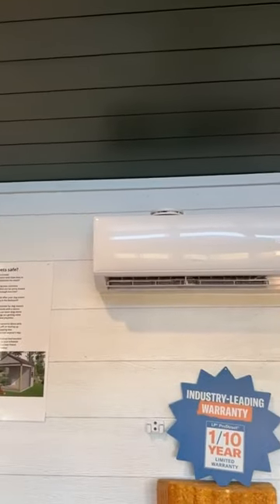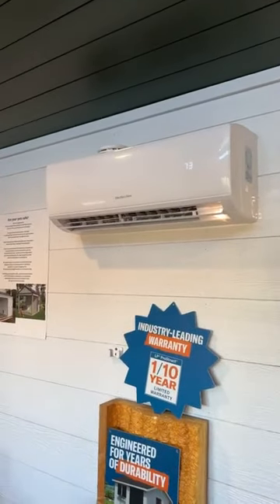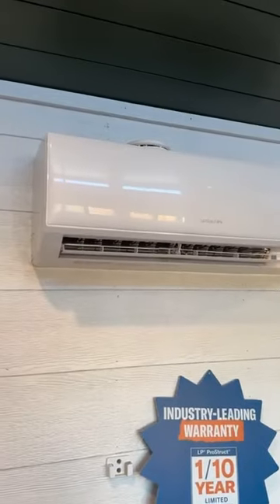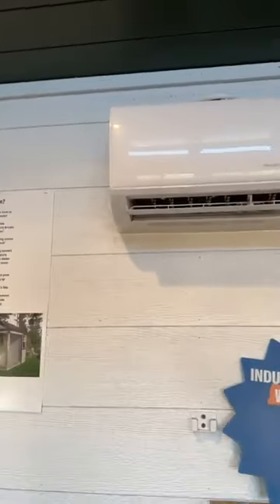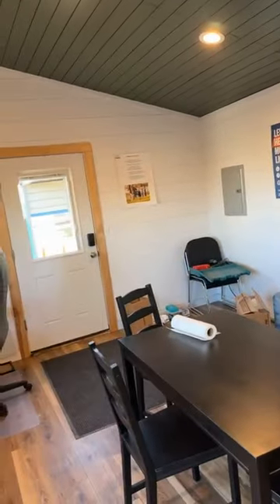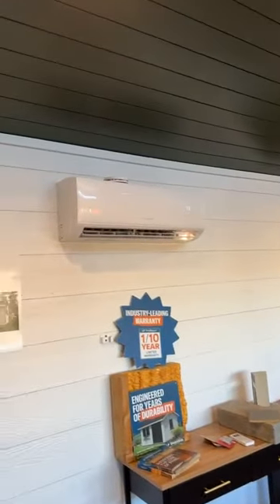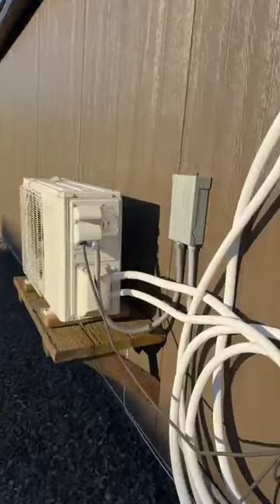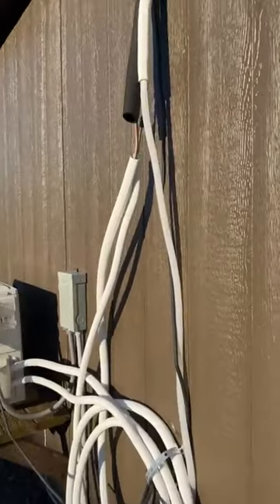Need Heat and air in your shed? Add a minisplit unit for efficiency and quiet operation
Need Heat and air in your shed?
Add a minisplit unit for efficiency and quiet operation.

Located at 31989 Cinema Way tangent, Oregon
Our website is SummitStructures.com/tangent

Here are five positive facts about mini-split heat and air units:

1. Energy Efficiency: Mini-split heat and air units are known for their energy efficiency. They use advanced technology, such as inverter-driven compressors, to adjust the heating and cooling output based on the needs of the space. This results in reduced energy consumption and lower utility bills.

2. Zoning Capability: Mini-split units offer zoning capability, which allows you to control the temperature in each individual room or zone independently. This means you can customize the comfort levels in different areas of your home, optimizing energy usage and providing personalized comfort for everyone.

3. Easy Installation: Installing a mini-split unit is relatively easy compared to traditional HVAC systems. They require minimal ductwork, if any, and can be installed in both new construction and existing homes. The outdoor and indoor units are connected by a small refrigerant line, making installation more flexible and less invasive.

4. Quiet Operation: Mini-split units are designed to operate quietly, both indoors and outdoors. The indoor units feature advanced fan blades and sound-absorbing materials to minimize noise levels. This makes them ideal for bedrooms, offices, or any space where noise is a concern.

5. Improved Indoor Air Quality: Mini-split units typically come with built-in air filters that help improve indoor air quality by capturing dust, allergens, and other airborne particles. Additionally, since they don't rely on ductwork, there is no risk of dust or contaminants being circulated throughout the house, providing cleaner and healthier air.

These positive aspects of mini-split heat and air units make them a popular choice for homeowners who prioritize energy efficiency, comfort control, ease of installation, quiet operation, and improved indoor air quality.